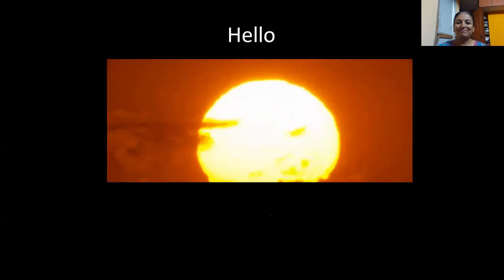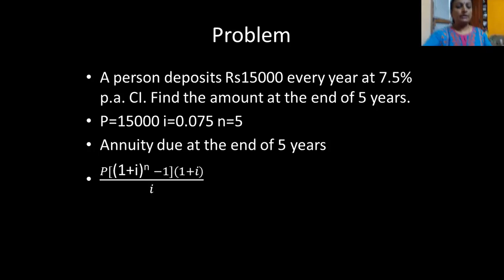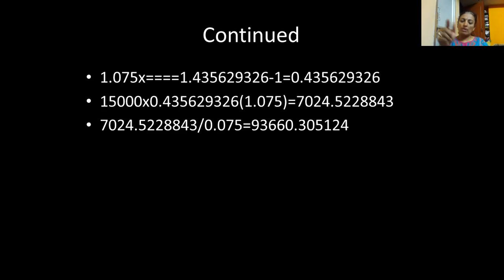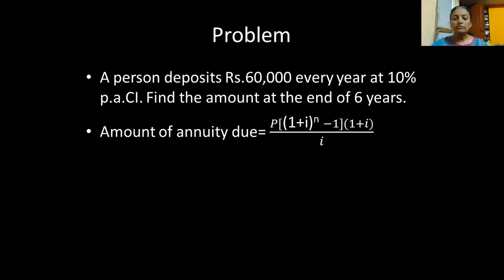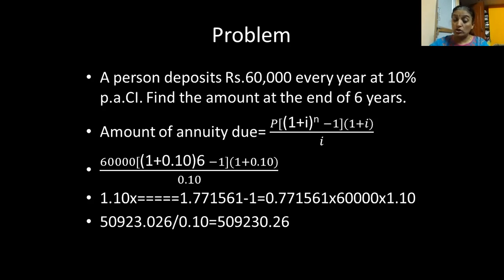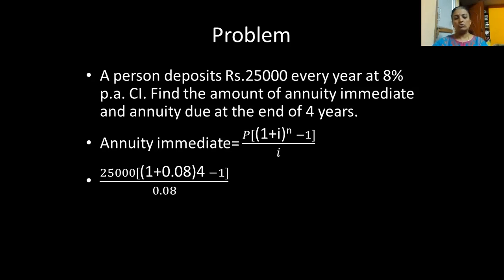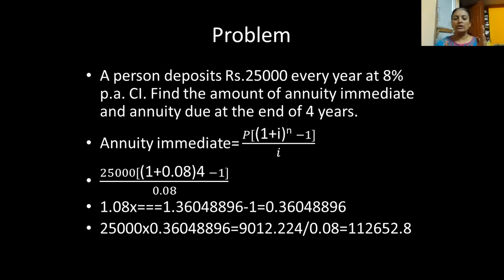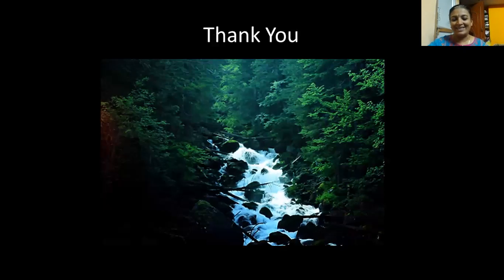Annuity partII as a unit of Commercial arithmetic by Dr Prajna Mattihalli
Annuity problems solution
commercial arithmetic
B.com.IIIrd semester
compound Interest